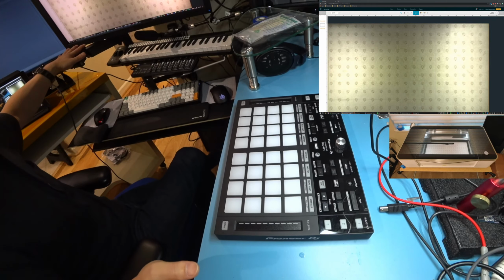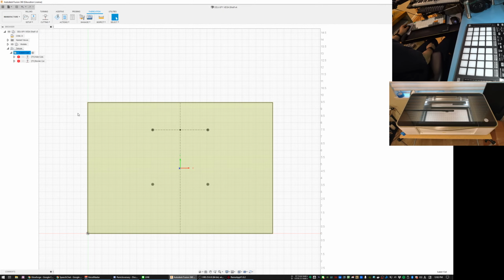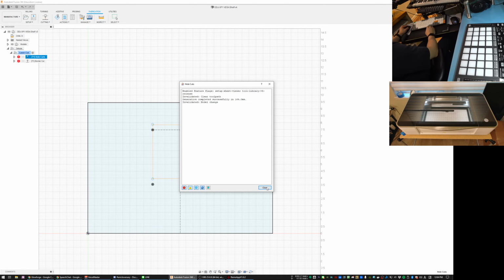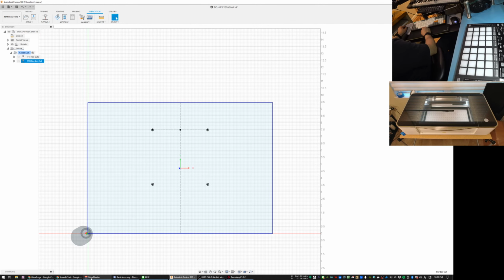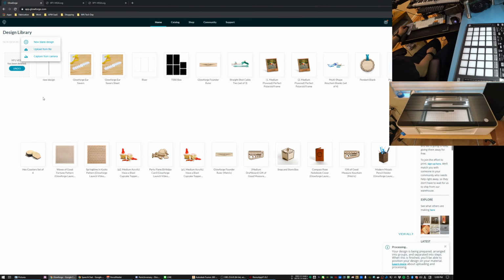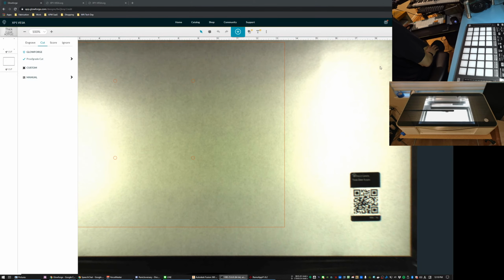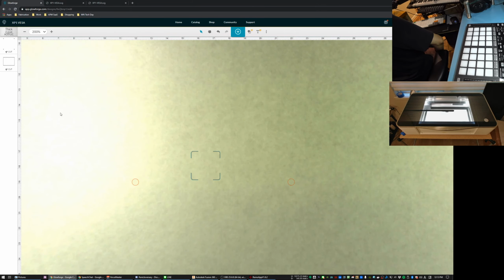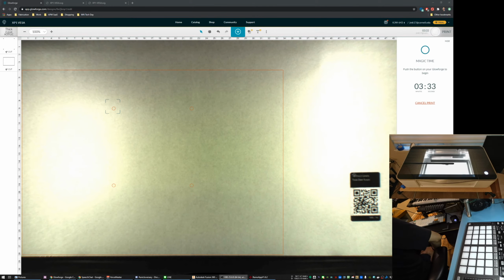Laser cutting and mounting a custom VESA tray for the DDJ-XP1 on the Glowforge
CAD, cut, countersink!